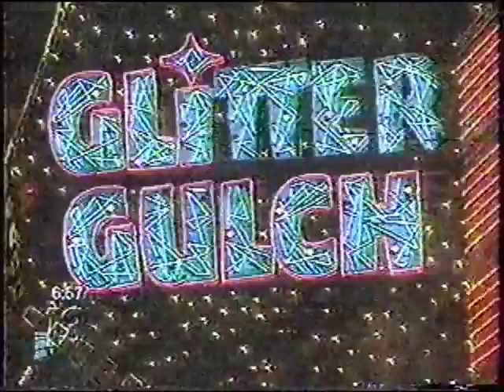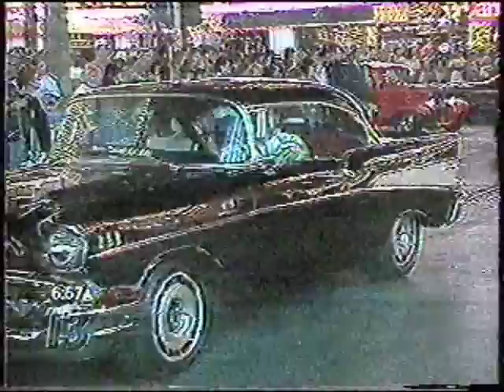One Last Cruise-In on Fremont Street in Las Vegas - mid-1994!!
From KTNV, Ch. 13, Las Vegas, here is a story about the last cruise-in on Fremont Street before the Fremont Street Experience began construction!  Taped in the Spring of 1994.